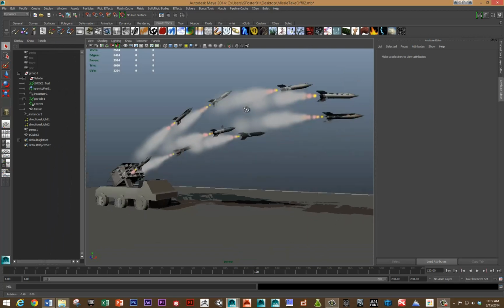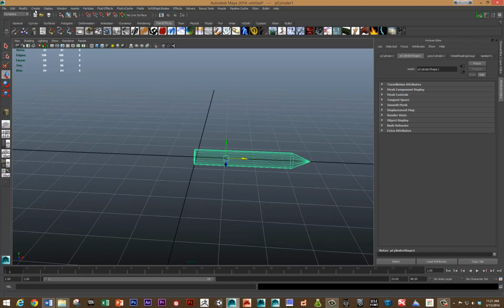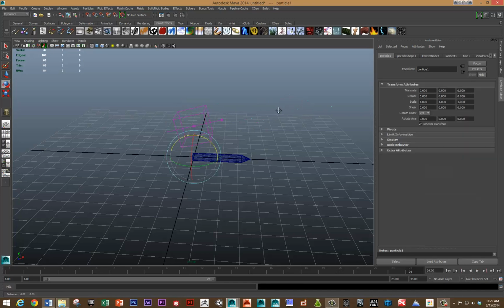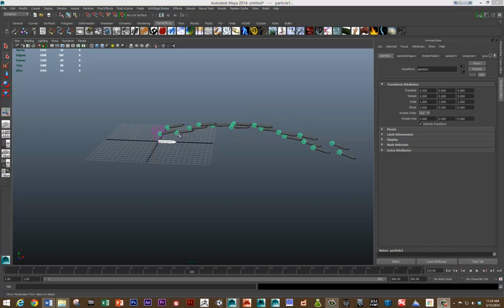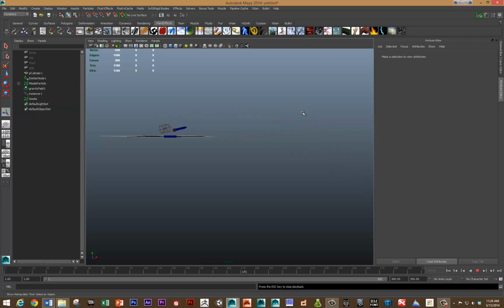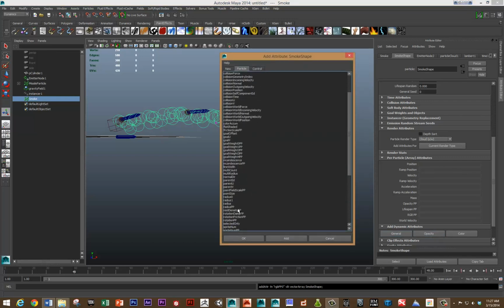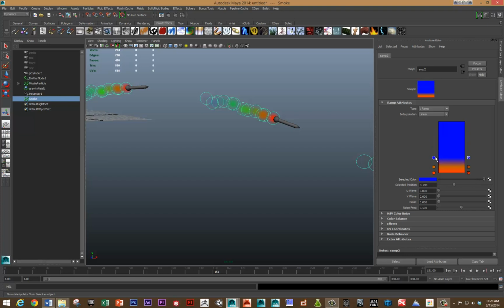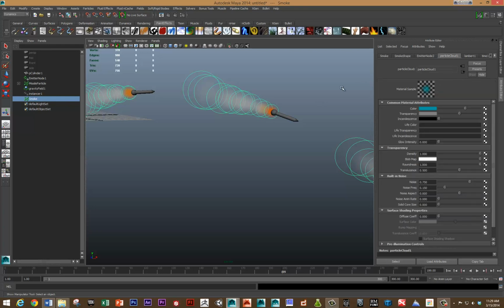Maya Missile Battery Particle Simulation Part 01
How to build a missile battery using a Maya particle simulation.